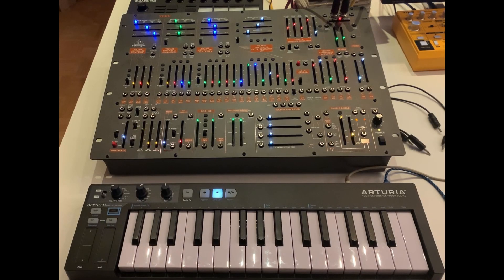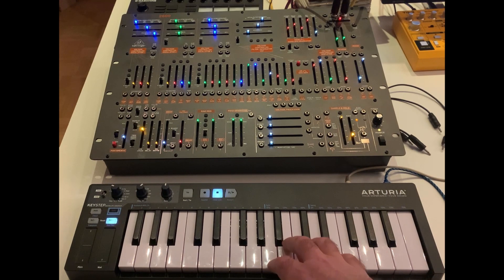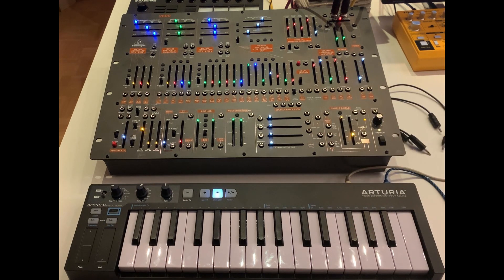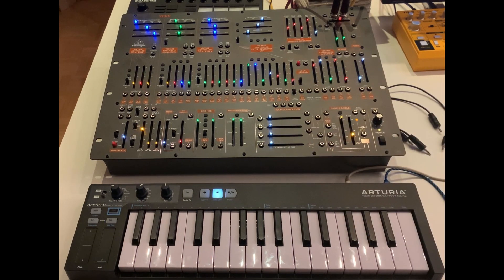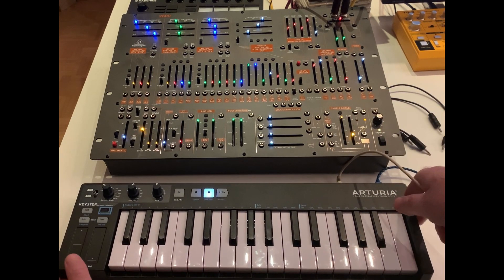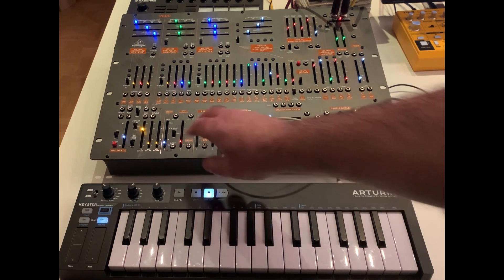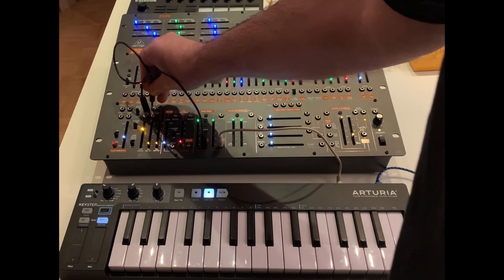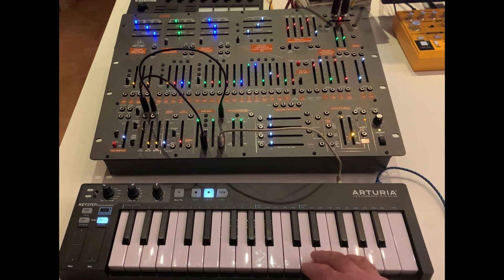Behringer 2600 - Quick Tips Tutorial 3 - vibrato via midi and cv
And another (short and dirty) tutorial - this time about controlling vibrato with the Arturia Keystep. You can use any other Midi/CV interface which can send a dedicated control voltage as well.